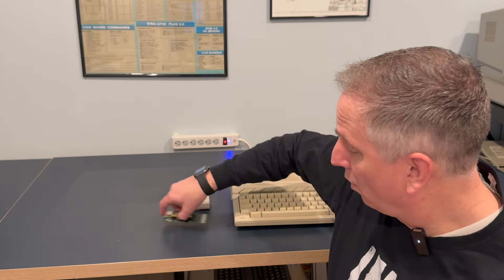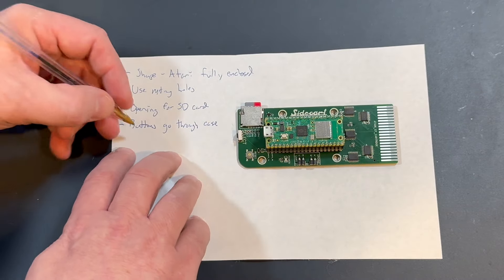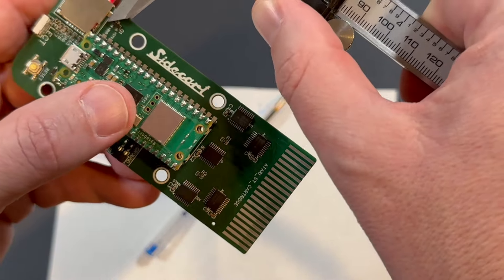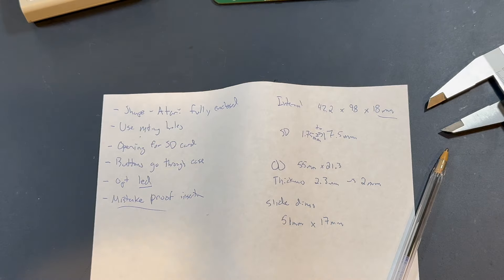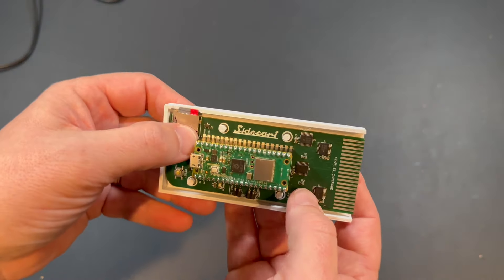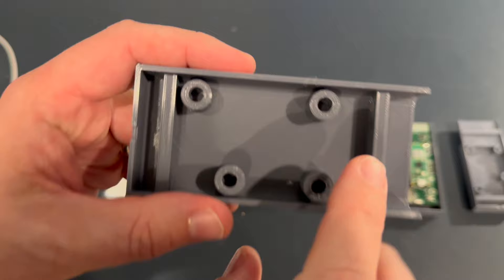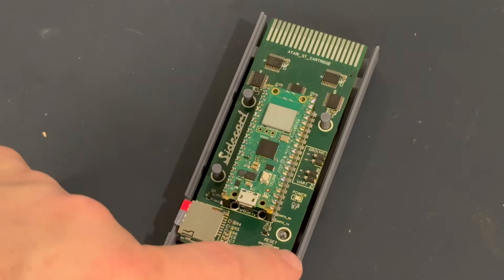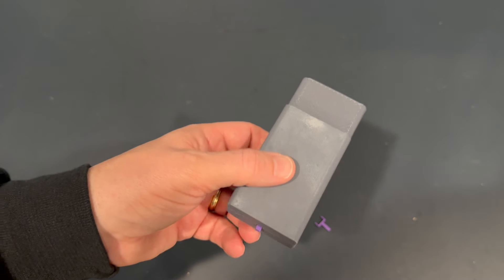No naked PCBs: 3D Printing an Atari Sidecart case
The Sidecart is awesome for the Atari ST, but let's make it look like a real cartridge!